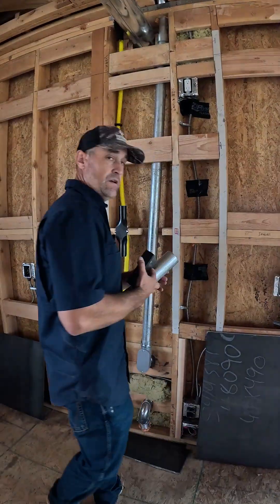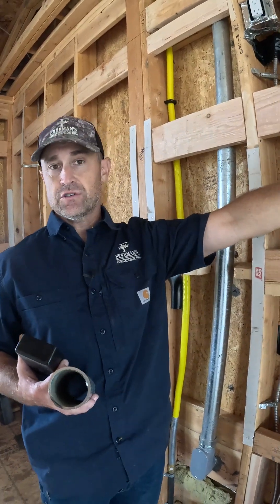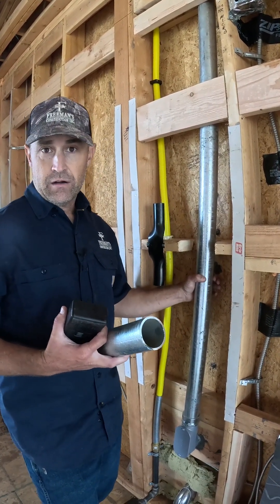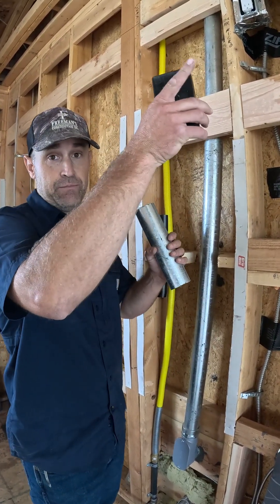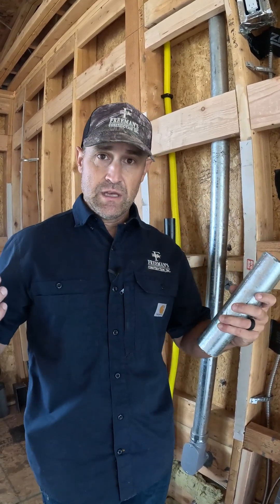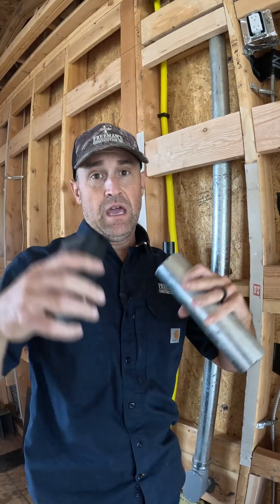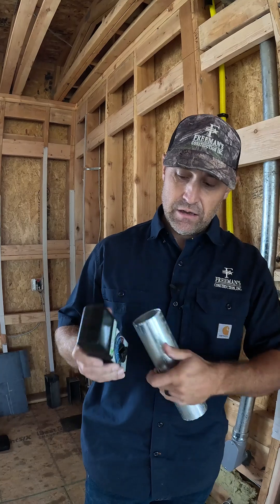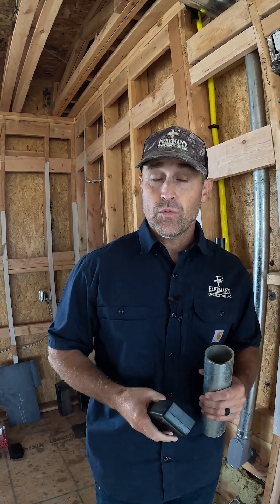10X Better EMF Protection at Home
How can you protect your home from EMF radiation 10X better than usual?